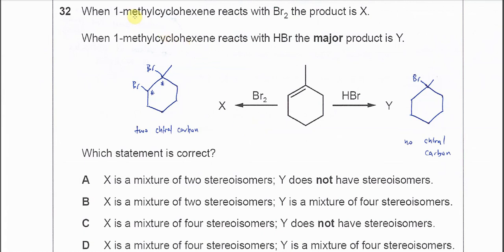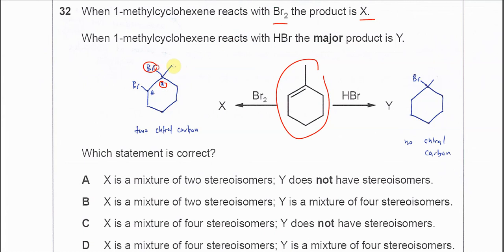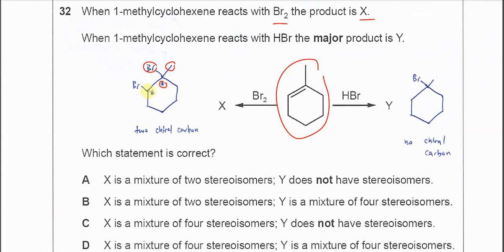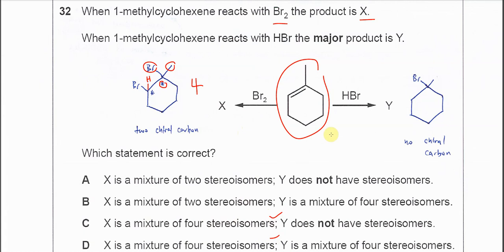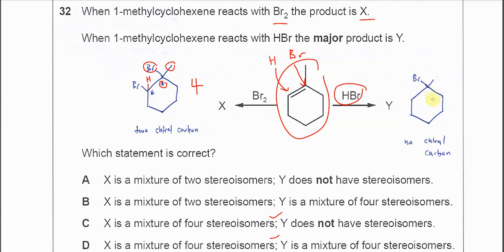9701/13/M/J/23/Q32 Cambridge International AS Level Chemistry 9701 May/June 2023 Paper 13 Q32